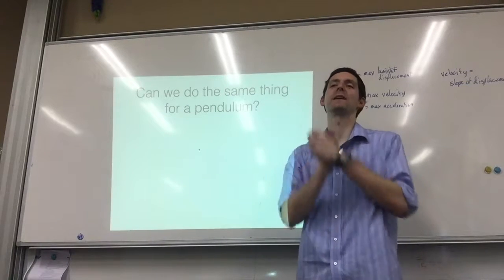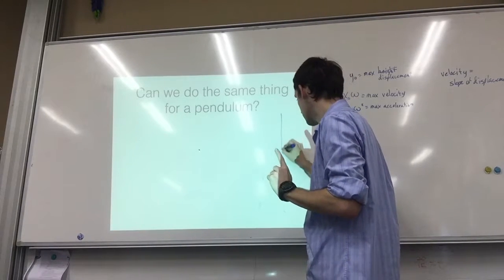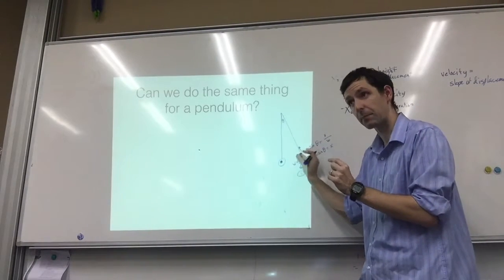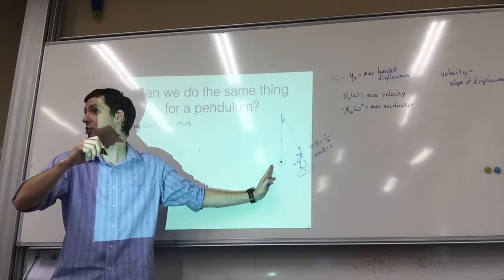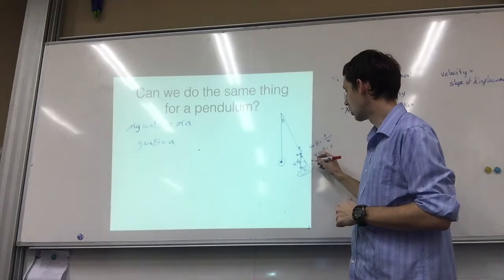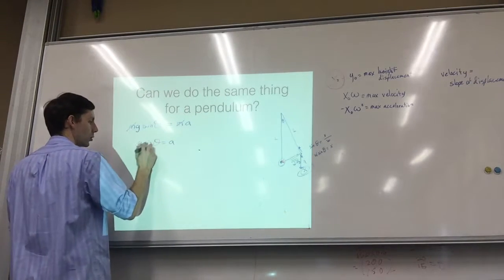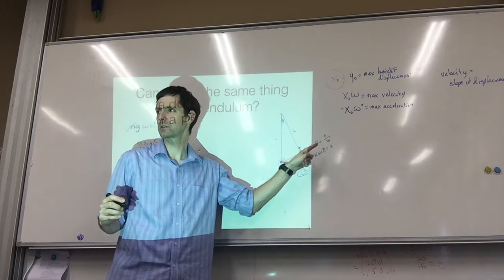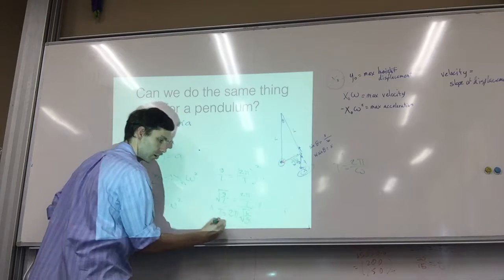AHL SHM 3